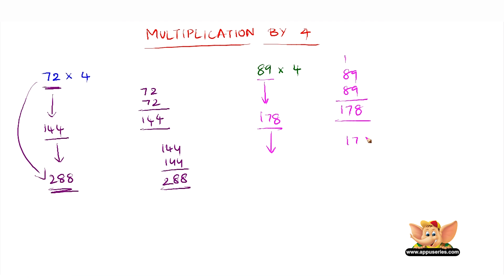How to easily multiply any number by 4 - Math Trick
How To Easily Multiply Any Number By 4 is a trick that reveals the simplest way to quadruple any number! Are you up for a little quadruple-challenge?